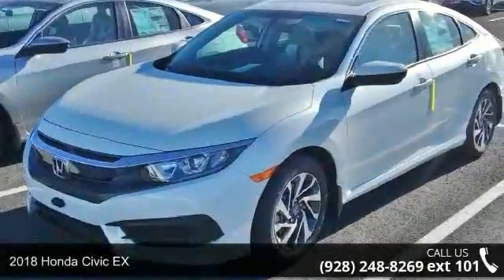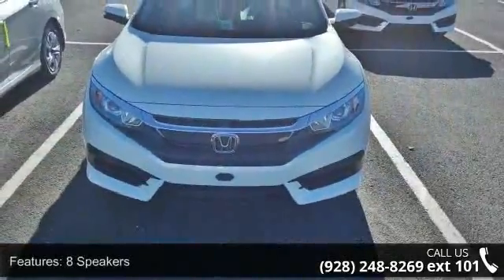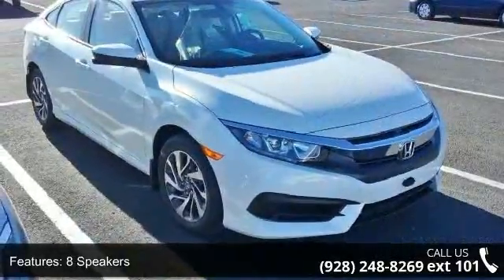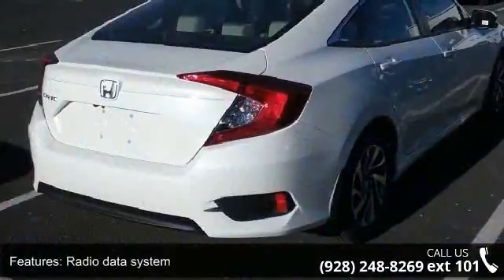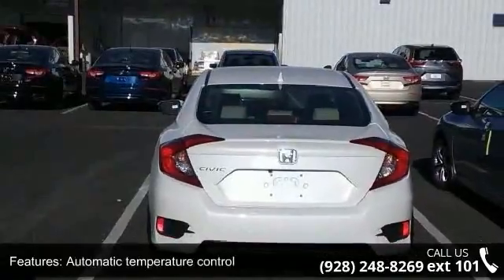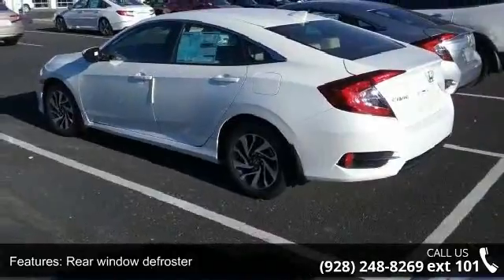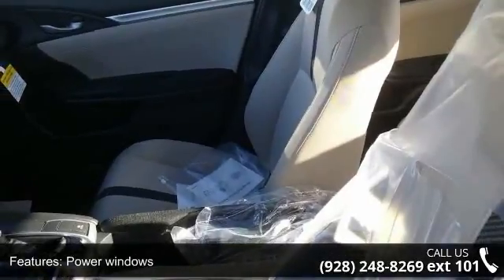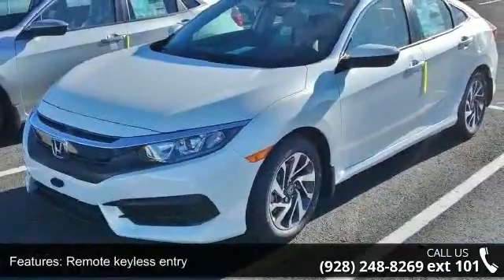2018 Honda Civic EX - Prescott Honda - Prescott, AZ 86301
2018 Honda Civic EX White Orchid FWD CVT 2.0L I4 DOHC 16V i-VTEC40/31 Highway/City MPG**Located in Prescott AZ, and also serving Flagstaff, Cottonwood, Sedona, Camp Verde, Scottsdale, and the greater Phoenix area. Also, we're part of the Valley Honda Dealers.